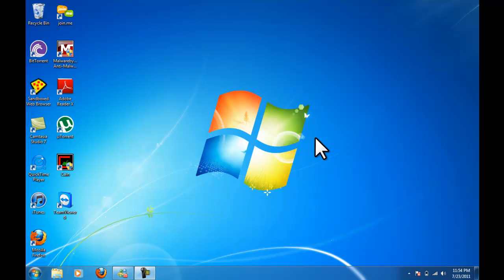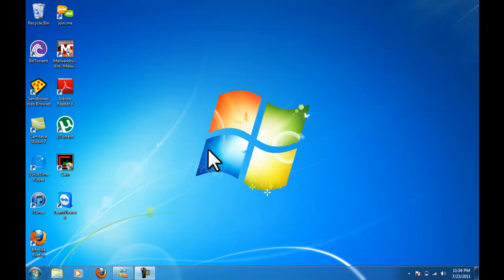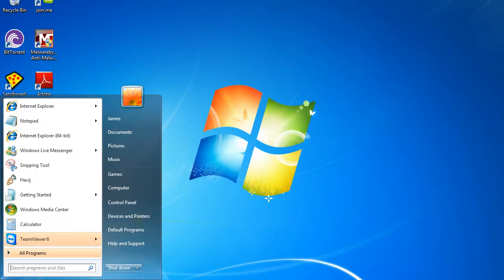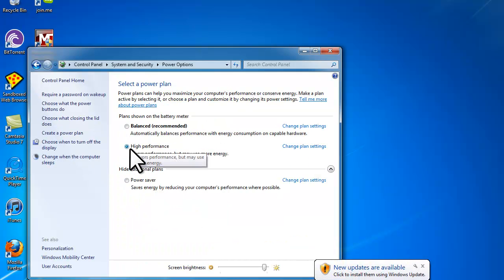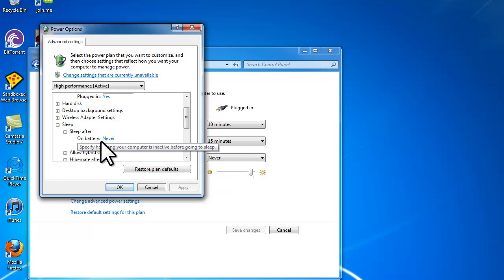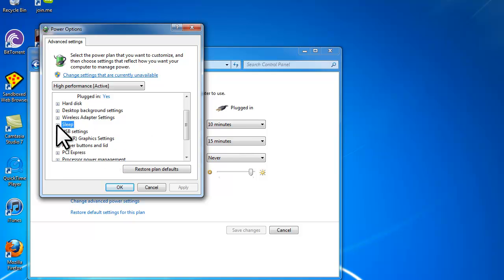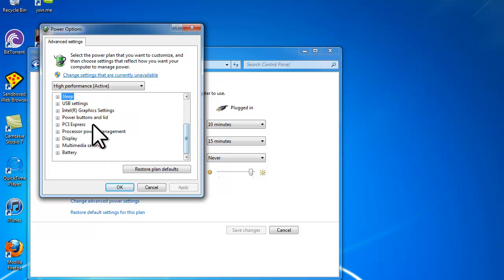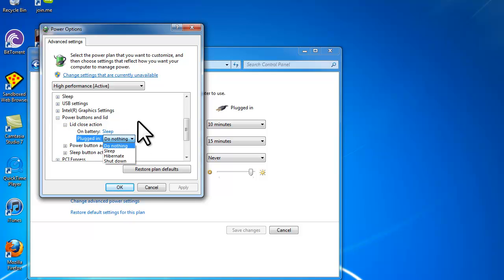How To Disable Sleep Mode On A Windows Computer - Brought to you by TechPopper.com!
A full video guide on how to disable sleep mode on your windows computer, even when you close the lid! (laptop) Brought to you by TechPopper.com!